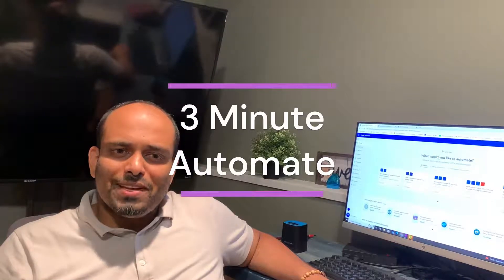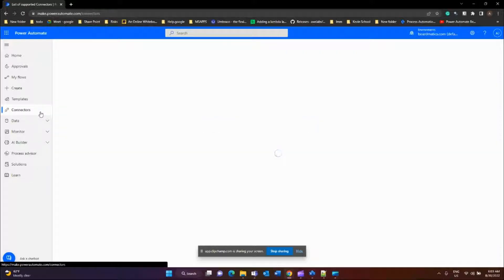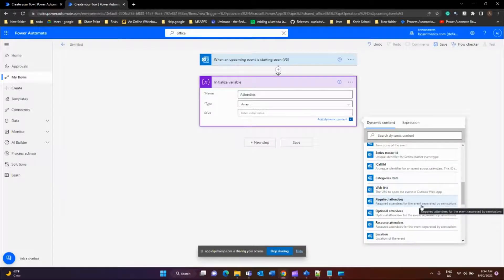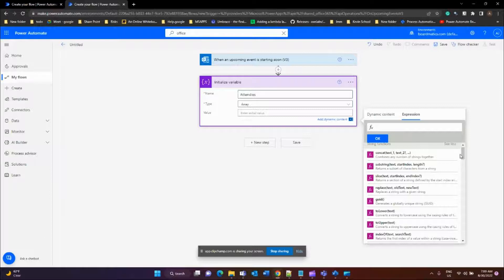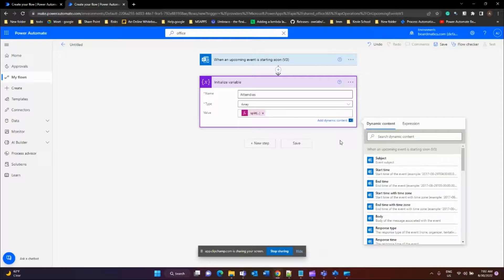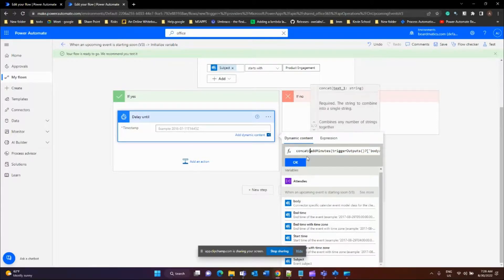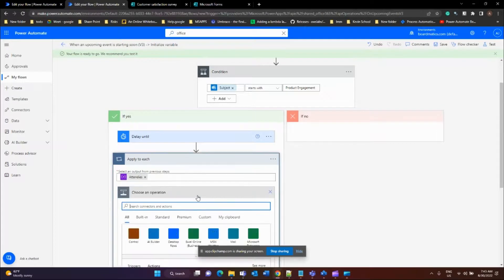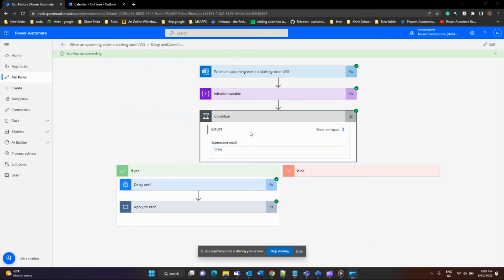Automate Surveys using Power Automate after meeting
Create end-to-end engagement with customers using Microsoft Power Automate by automating surveys after meeting

Delete the last semicolon (;)  -
split(substring(triggerOutputs()?['body/requiredAttendees'],0, lastIndexOf(triggerOutputs()?['body/requiredAttendees'], ';') ), ';')

Add 15 minutes buffer time after meeting ends -
concat(addMinutes(triggerOutputs()?['body/end'], 15), 'Z')